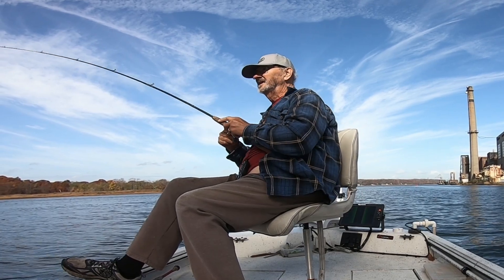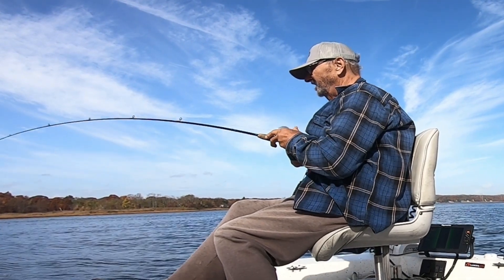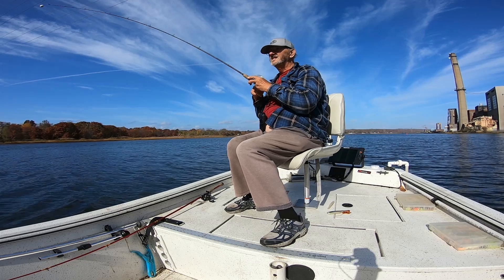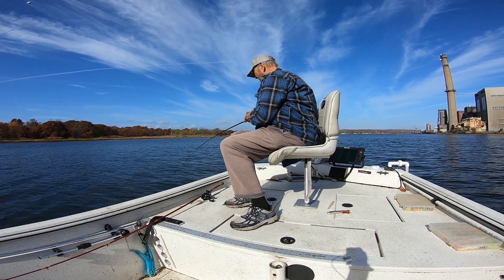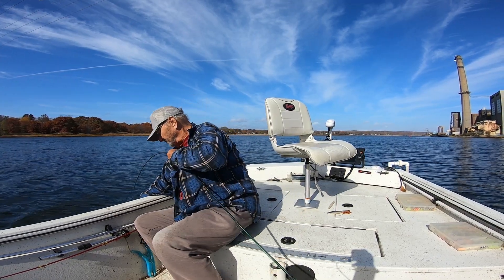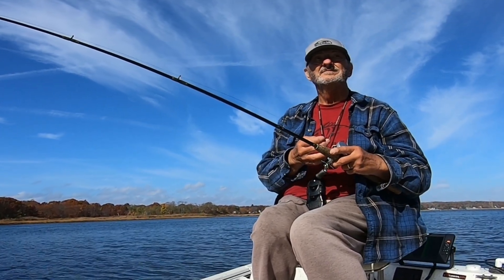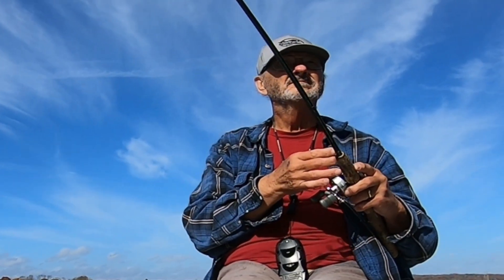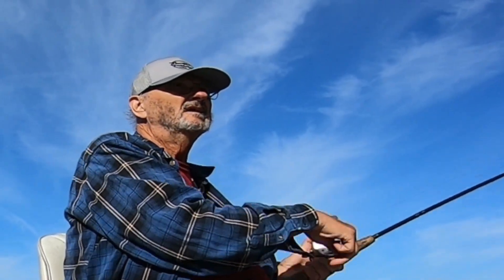Spoon Feeding Schoolie Stripers in Moving Water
Get that lure in front of their faces and keep it there until one of them just can't take the temptation any longer!
7" Fin-S Fish, Titan HD Jigheads @lunkercityfishing1720